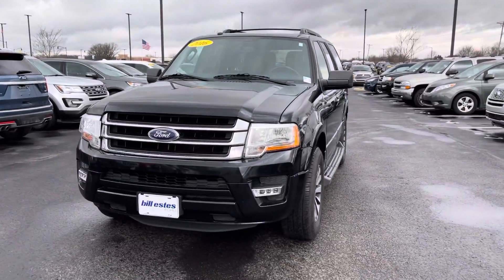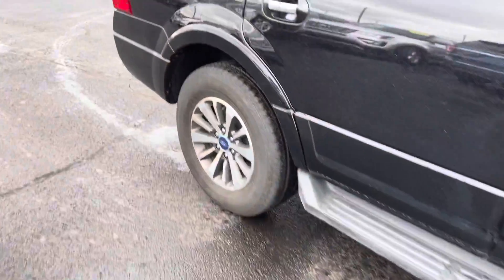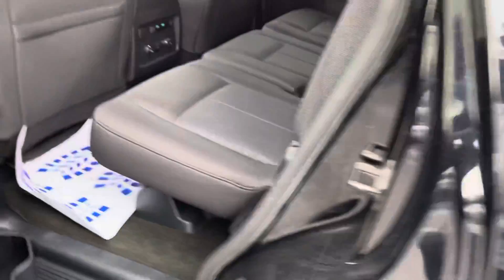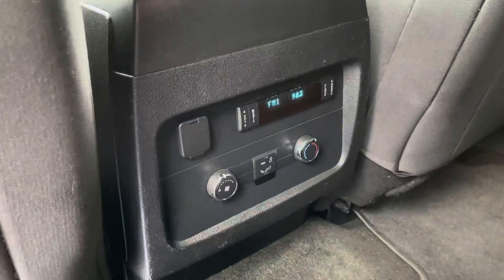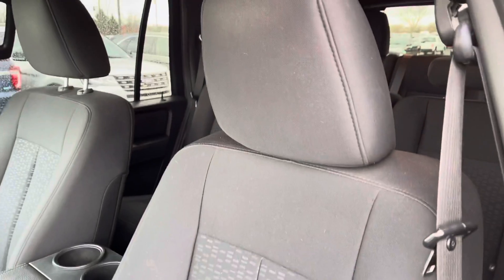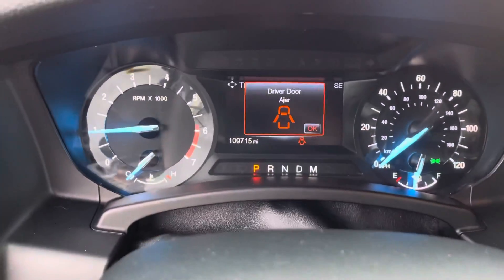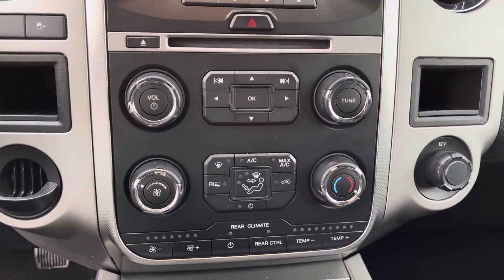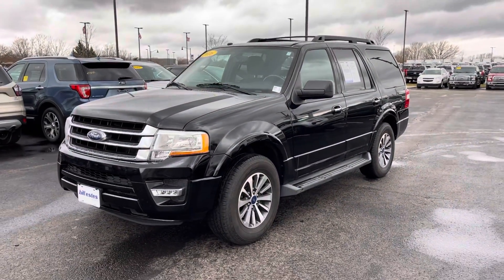2016 Ford Expedition